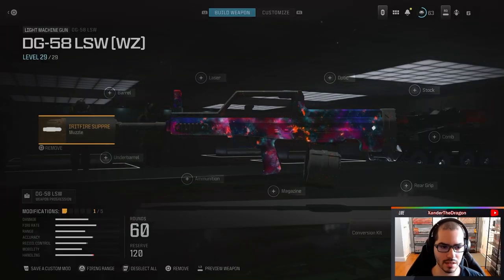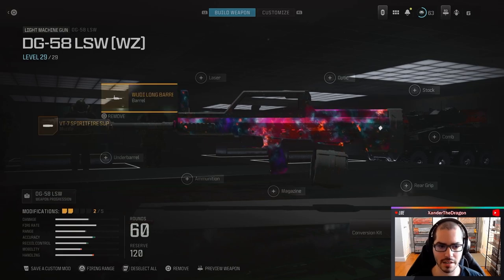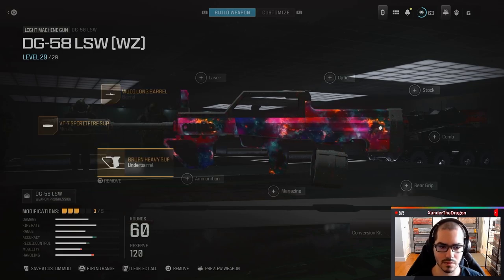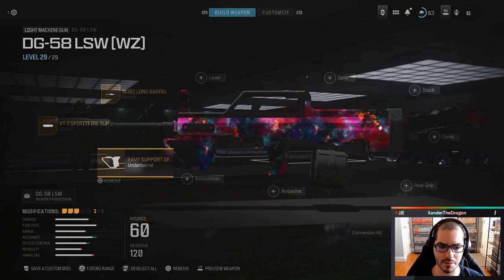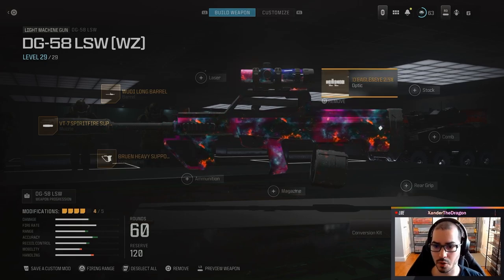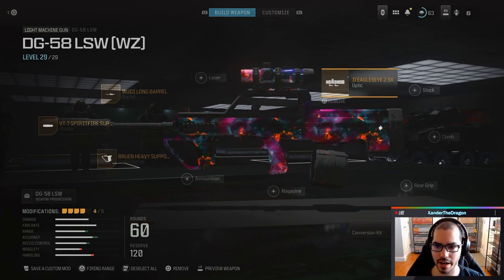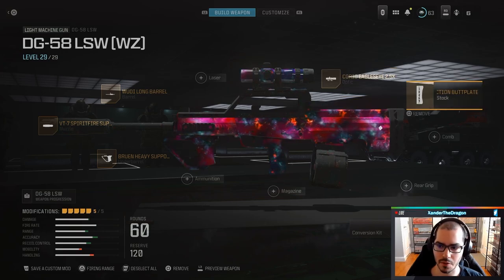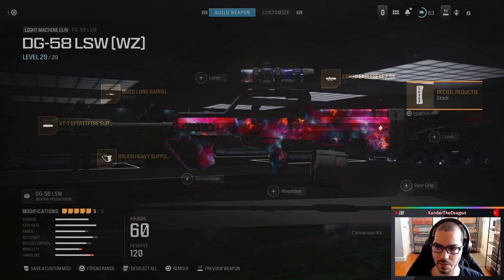META DG-58 LSW BUILD for Warzone 🔥 Best DG-58 LSW Class Setup | Call of Duty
This is the best meta DG-58 LSW class setup for Call of Duty: Warzone.
Call of Duty: Warzone gameplay on PS5 by XanderTheDragon.

Warzone ,
Warzone 3,

Best Warzone Loadouts,
Best Warzone Guns,
Best Warzone Gun Loadouts,
Best Warzone Weapons,

Warzone Meta,
Warzone Meta Guns,
Warzone Meta Loadouts,

Best DG-58 LSW Build,
Best DG-58 LSW Build Warzone ,
Best DG-58 LSW Attachments,
Best DG-58 LSW Attachments Warzone ,

Warzone clips,
Warzone highlights,
Warzone high kill game,